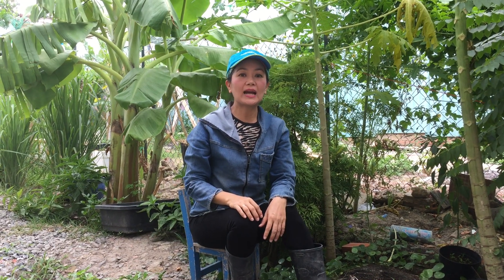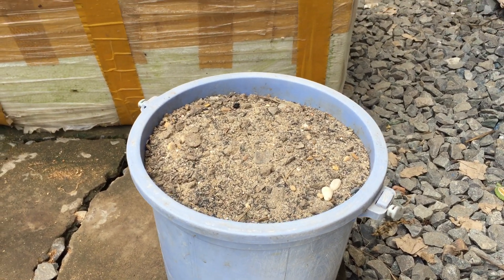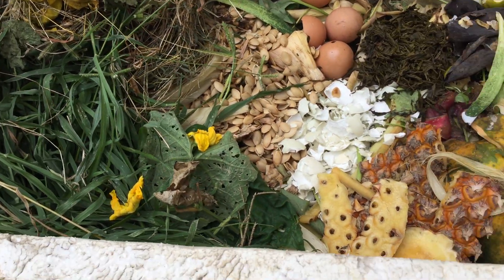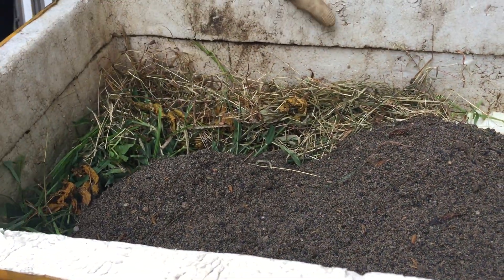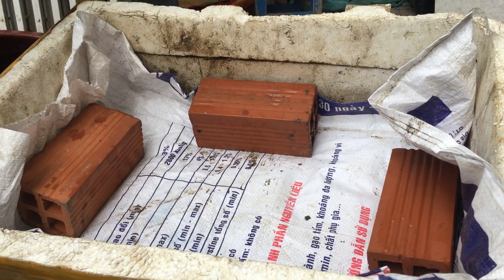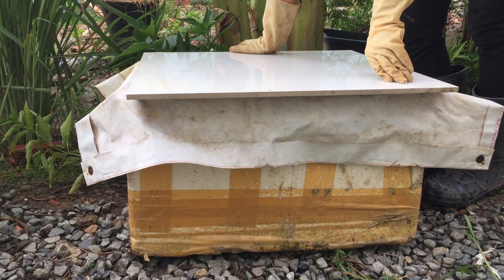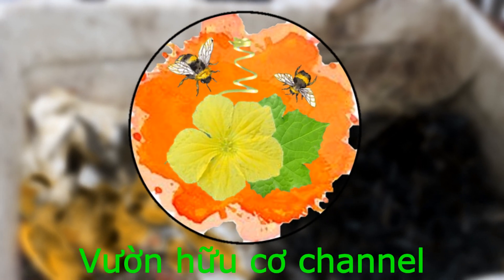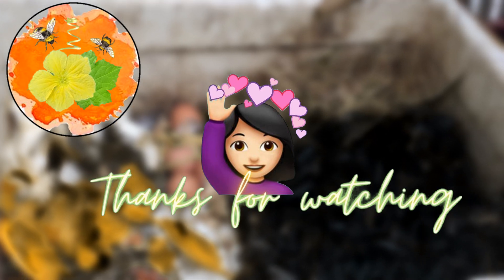Cách làm phân hữu cơ từ rác thải nhà bếp giúp đất cực kỳ tơi xốp, màu mỡ!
Các bạn đừng bỏ phí xác bã thực vật trong bếp, ngoài vườn. Hãy tận dụng chúng làm nguyên liệu ủ phân hữu cơ làm đất cực kỳ tơi xốp. Trồng trọt theo phương pháp hữu cơ góp phần bảo vệ môi trường cũng như giữ gìn sức khỏe mà rất tiết kiệm phải không các bạn!🌿💪🐝